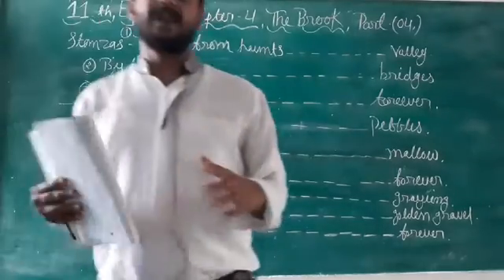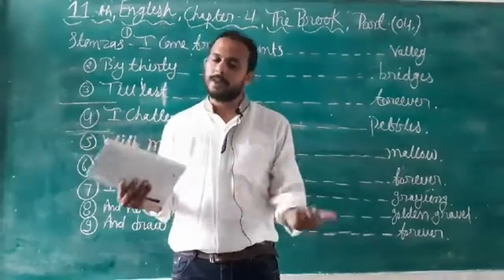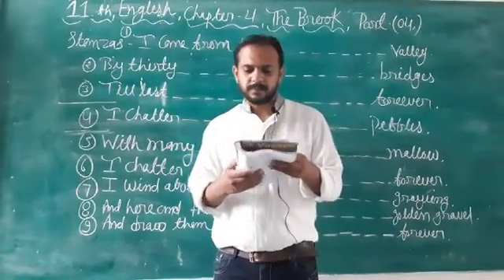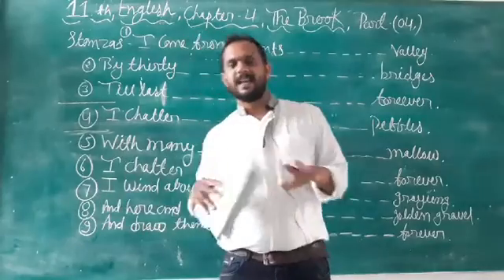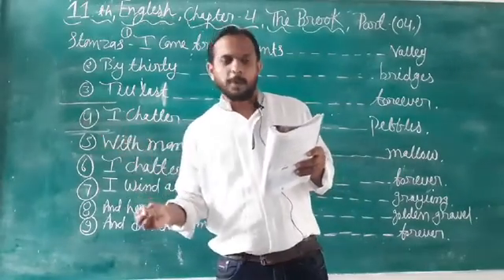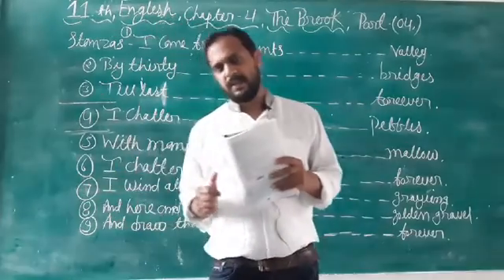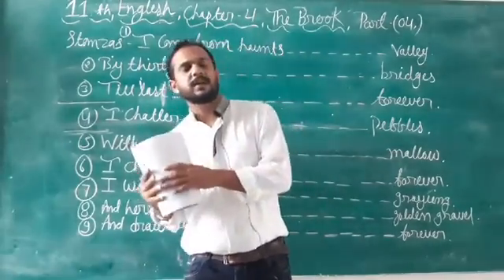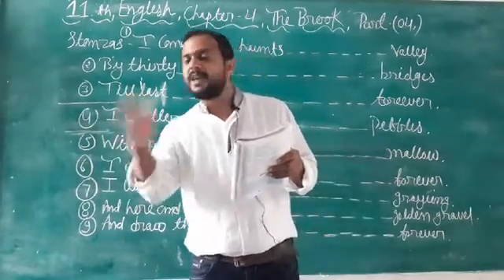11th,English, chapter 4,the brook, part 4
Stanza vice explanation.